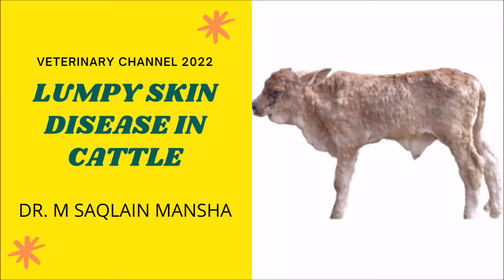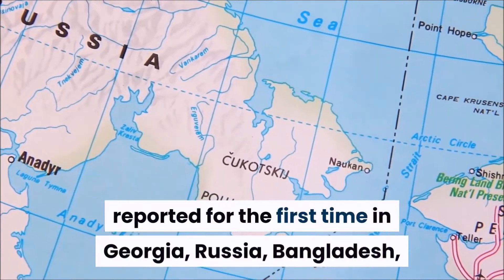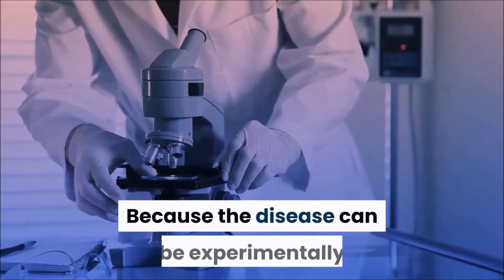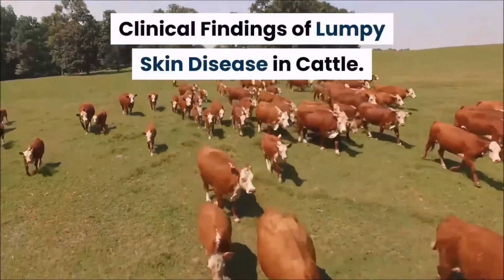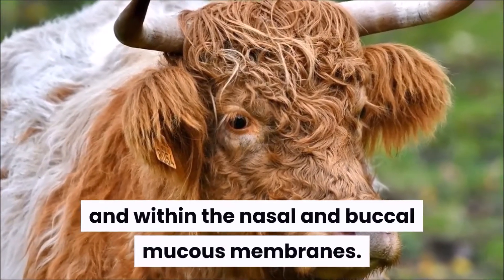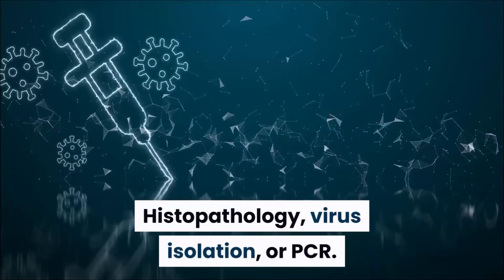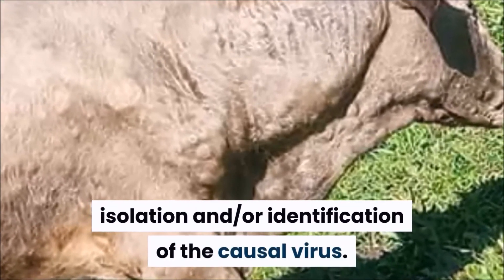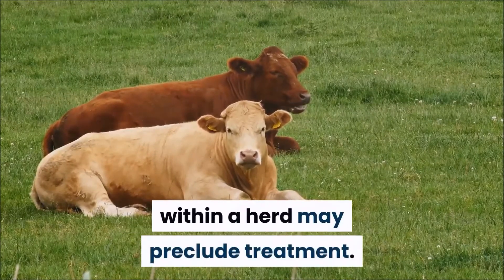Large Animal Medicine: The Clinical signs, Diagnosis, Treatment, And Prevention Lumpy Skin Disease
Large Animal Medicine: The Clinical Signs, Diagnosis, Treatment, And Prevention of Lumpy Skin Disease In Cattle

Lumpy skin disease is an infectious, eruptive, and sometimes lethal disease of cattle that causes nodules on the skin and other body parts. The disease is sometimes aggravated by secondary bacterial infection.

Lumpy skin disease is traditionally located in southern and eastern Africa, but it spread northwest through the continent in the 1970s, reaching Sub-Saharan West Africa.

Recently, outbreaks of lumpy skin disease have been reported in Georgia, Russia, Bangladesh, and the People's Republic of China for the first time.

Lumpy skin condition has recently spread around the globe, causing international worry. However, in the Western hemisphere and Australia and New Zealand, no disease cases have been reported.

Lumpy Skin Disease in Cattle: Etiology and Epidemiology

The virus that causes the disease is similar to sheeppox.

It is most common during damp summer weather, but it can also happen in the winter.

Biting insects have been suspected of acting as mechanical vectors, yet epidemics have occurred in situations when insects are almost impossible to avoid. Three African hard tick species have been demonstrated to transmit the virus in lab tests biologically.

Contact infection is another possible route of infection, as the disease has been experimentally transferred via infected saliva.

Cattle, notably zebus, suffer from lumpy skin disease. In addition, a few cases of Asian water buffalo have been reported.

Is it possible for me to have a lumpy skin disease?

No, humans are not susceptible to lumpy skin disease.

Lumpy Skin Disease in Cattle: Clinical Findings

Fever, excessive tear production, nasal discharge, and hypersalivation occur in 50% of infected cattle, followed by the typical eruptions on the skin and other regions of the body.

The length of incubation is 4–14 days.

The nodules are well-circumscribed, round, slightly elevated, firm, and painful, and they affect the whole cutis and the mucosa of the gastrointestinal, respiratory, and vaginal systems.

On the muzzle, as well as within the nasal and buccal mucous membranes, nodules can form. A firm, creamy-gray or yellow clump of tissue resides within the skin nodules.

Edema develops in the udder, brisket, and legs, and regional lymph nodes swell. Secondary infection can arise, resulting in significant suppuration and sloughing, causing the animal to become exceedingly malnourished and necessitating death.

Morbidity ranges from 5% to 50%, while mortality is usually minimal. Reduced milk production is also characteristic of this condition.

Lumpy Skin Disease in Cattle Diagnosis

PCR, histopathology, or viral isolation

The disease is sometimes mistaken for the less pseudo-lumpy severe skin disease caused by a herpes virus (bovine herpesvirus 2). Clinically, both diseases are similar, albeit, in some parts of the world, herpesvirus lesions appear to be limited to cows' teats and udders. Thus, the condition is known as bovine herpes mammillitis.

Although pseudo-lumpy skin disease is a lesser form of actual lumpy skin disease, it is distinguished by the isolation and identification of the causative virus.

Lumpy Skin Disease in Cattle: Treatment and Prevention

Vaccines against attenuated viruses may aid in the control of the virus's spread.

The rapid expansion of lumpy skin disease outside of its historical region of Africa is concerning. Quarantine limitations are ineffective. The most promising technique of control is attenuated virus vaccination, which successfully slowed the disease's progress in the Balkans.

Antibiotics to manage secondary illness and appropriate nursing care are suggested; however, due to the sheer number of afflicted animals in a herd, treatment may be impossible.